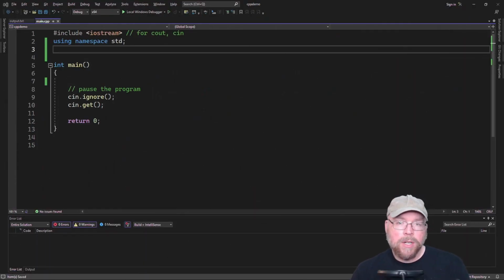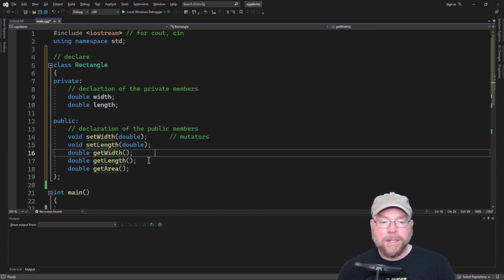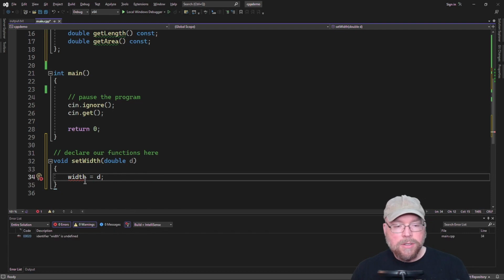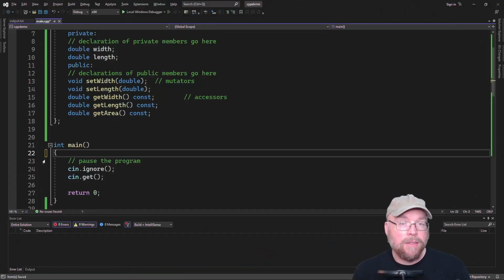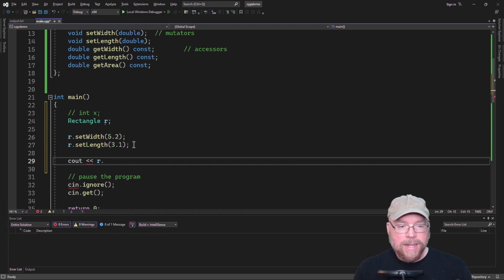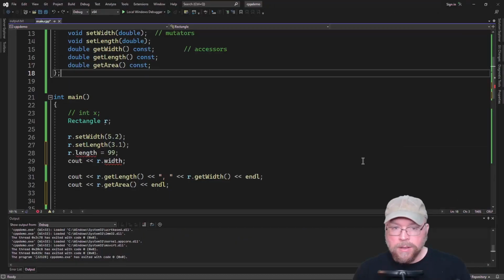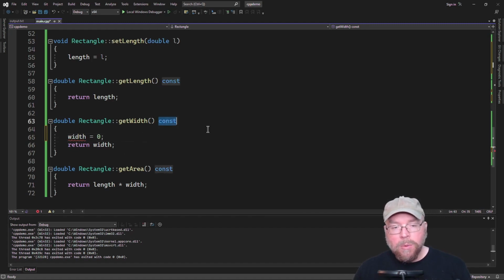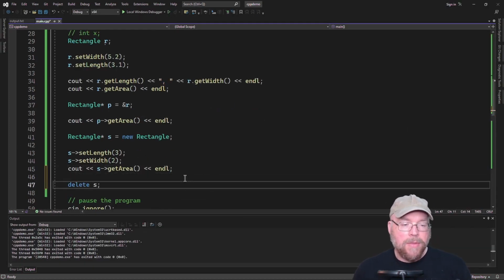C++ Introduction to classes [1]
Learn to write and instantiate classes. You'll learn about class declarations, instantiation, data hiding, pointers to classes, the difference between structs and classes, accessors, mutators, const, the scope resolution operator, stale date, public interface, and how to use dynamic memory allocation with classes.

This C++ tutorial for beginners demonstrates the concepts using a program written with Visual Studio 2022 C++ .

Bitcoin:  177wfkQwzXiC8o2whQMVpSyuWUs95krKYB